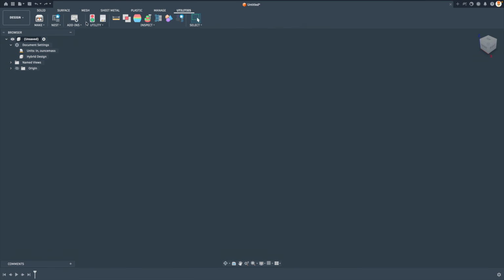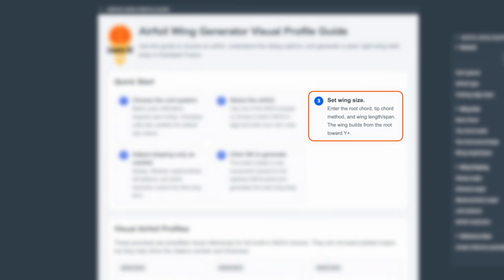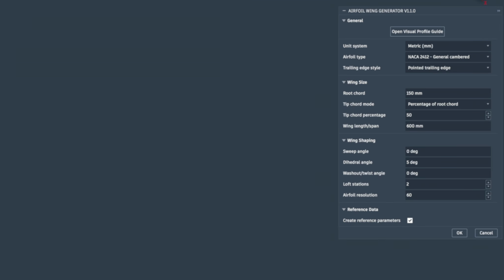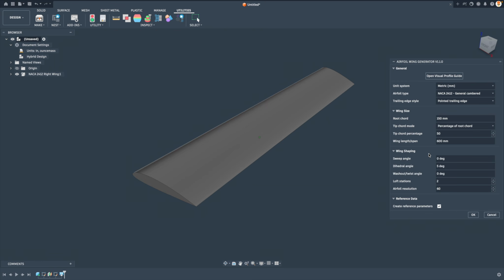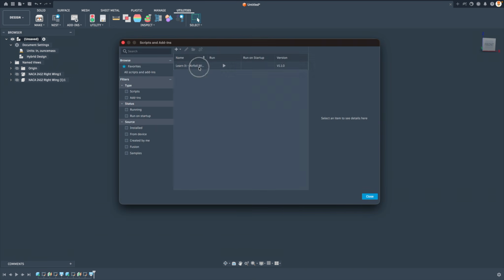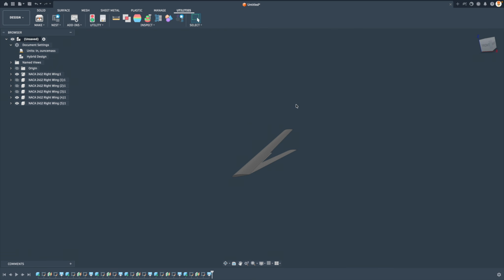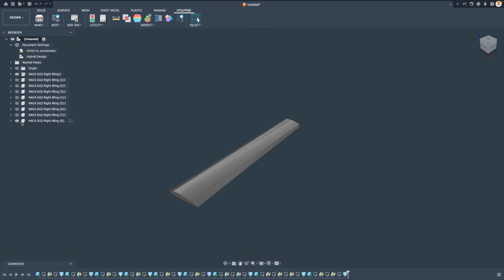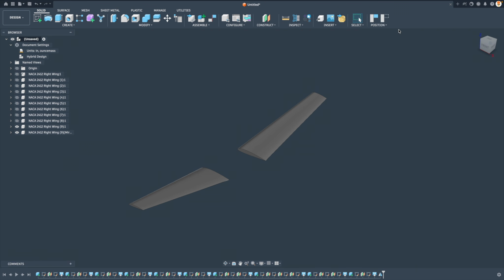Autodesk Fusion | Airplane Wings Generator Tutorial (2026)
In this video, we’ll look at Learn It!'s Airfoil Wing Generator script for Fusion. This tool makes it easy to generate clean NACA-style airplane wings using simple inputs such as root chord, tip chord, span, twist angle, trailing edge style, and airfoil resolution.

This script is especially useful for RC airplane design, testing different wing shapes, or creating a solid starting point for custom aircraft projects in Fusion.

Members receive updates as part of their qualifying membership, and outright purchasers receive permanent updates for as long as the script remains available.

*Please note: this is only a short summary of the script usage and availability. Full legal limitations, usage rights, update terms, and restrictions are listed in the license file included with each individual script package.